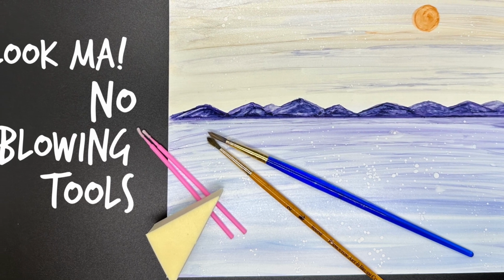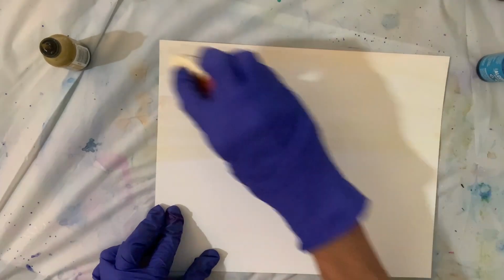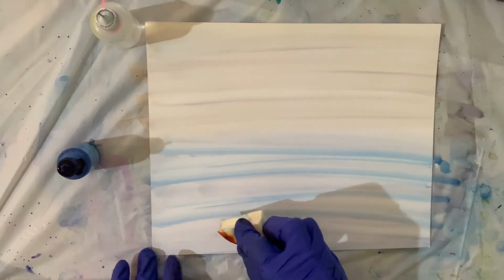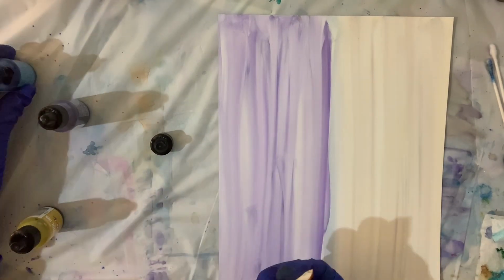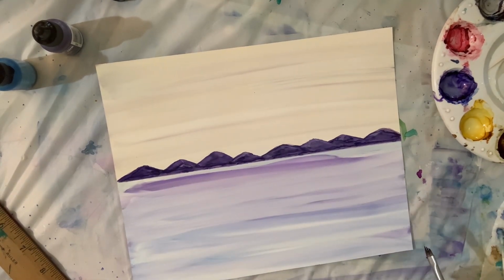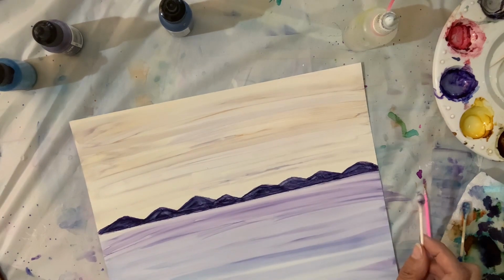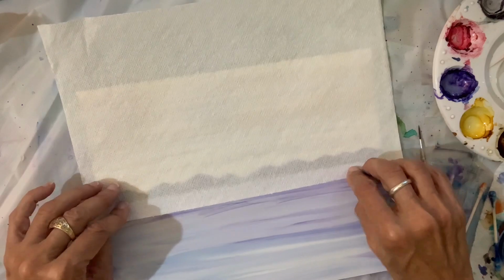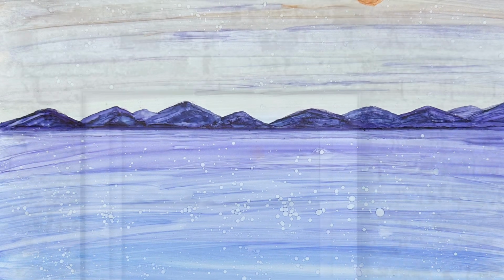[38] Alcohol Ink Techniques: Painting Without Blowing Tools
You'll often see alcohol ink artists painting with blowing tools such as blow dryers, air brushes, or camera lens cleaners. In this video, I create an alcohol painting without using any blowing tools.

Instead I am using a foam makeup sponge, Q-tips and a couple of brushes. I hope you'll give this alcohol ink technique a try. I'm calling this alcohol ink painting, "The Golden Hour." 8" x 10" on Nara Synthetic Paper.

Tools and alcohol inks I use in this (and other videos):

Ranger inks set of 15
Ranger Inks set of 3 (Laguna, Glacier, Monsoon)
Jacquard Pinata Color - Alcohol Ink Set – Silver, Copper, Pearl, Brass - Rich Gold, & Blanco Blanco

Isopropyl Alcohol
Nara Synthetic Paper 9” x 12”
Nara Synthetic Paper 11” x 14”
Yupo paper 9” x 12”

Gold posca pen
White posca pens

Plastic Precision Tip Applicator Bottles
Disposable Applicator Brushes
Fantastix Absorbent Coloring Tool (Brush Tip)
Tim Holtz Mini Applicator Tool

Please make sure to work in a well ventilated area and/or wear a respirator mask. I seal my artwork with a couple of coats of Kamar varnish spray followed by two coats of UV resistant spray.